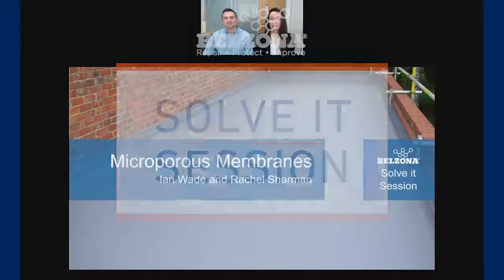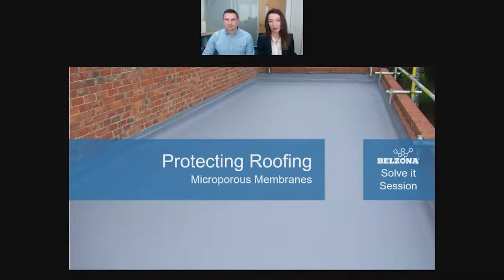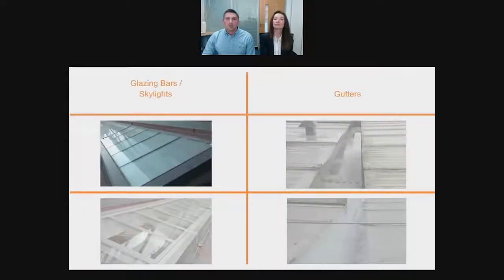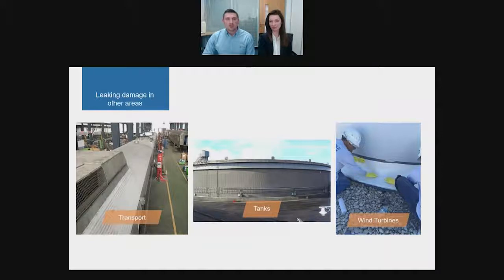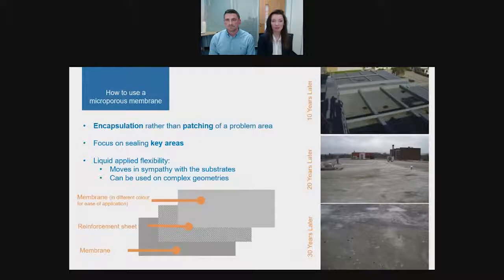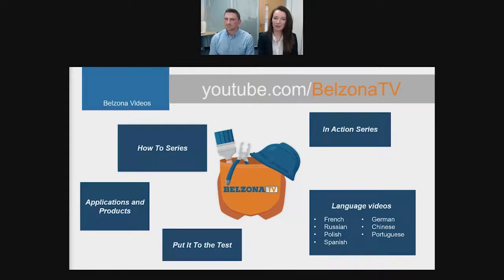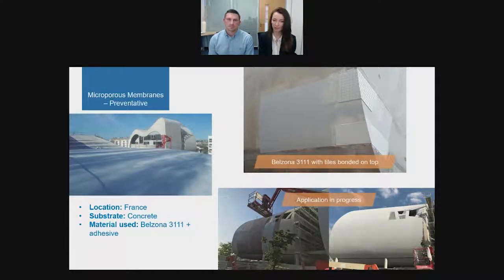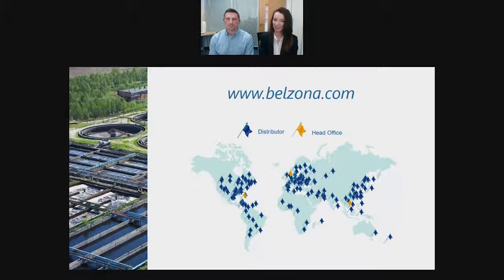Belzona Webinar on Waterproofing Microporous Membranes